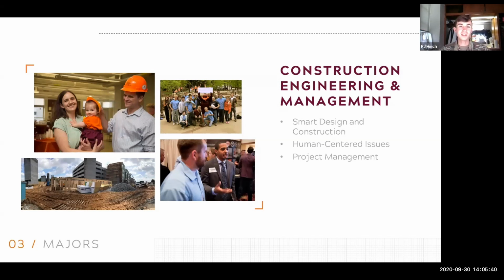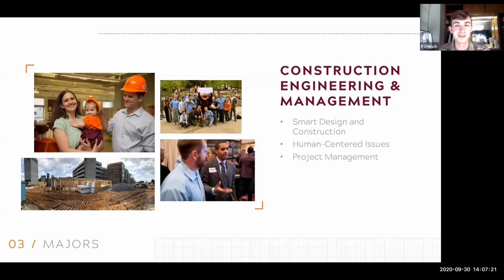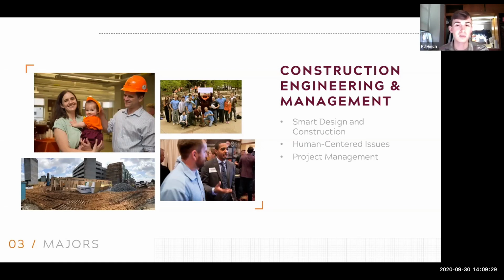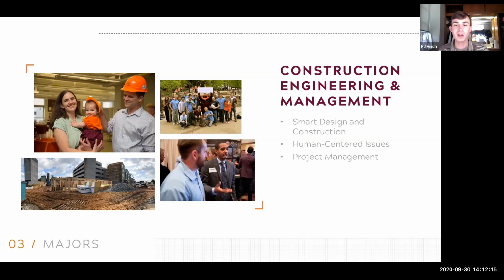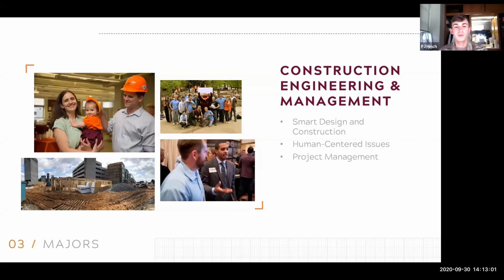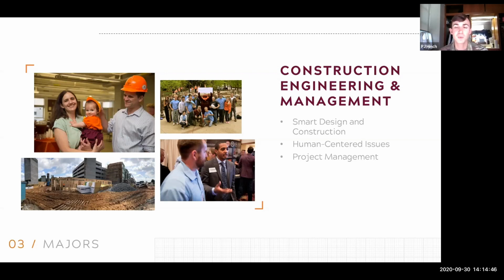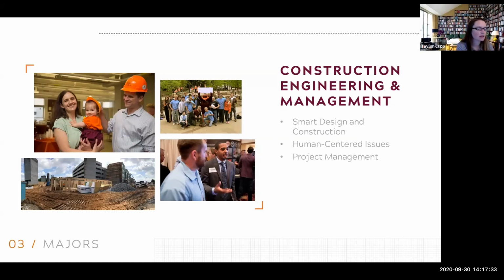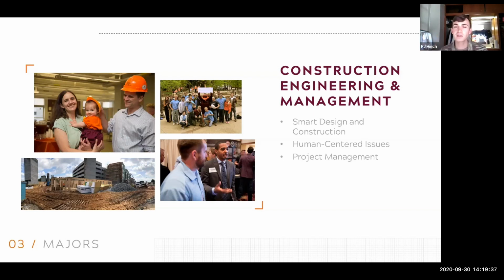Virginia Tech Fall 2020 Majors Fair: Construction Engineering and Management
This video is the recorded session for Construction Engineering and Management for the Fall 2020 Majors Fair.

The Myers-Lawson School of Construction is the product of many hard working and generous faculty, staff, students and alumni from the Civil and Environmental Engineering and Building Construction Departments at Virginia Tech.  Even a casual contextual understanding of these two departments reveals they are housed within highly ranked and respected Colleges, the College of Engineering and the College of Architecture and Urban Studies, respectively.